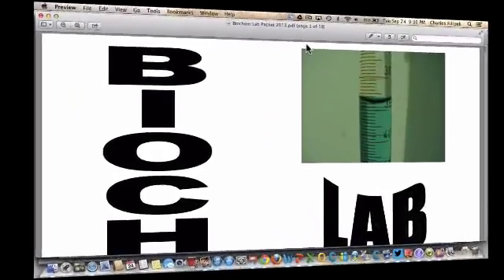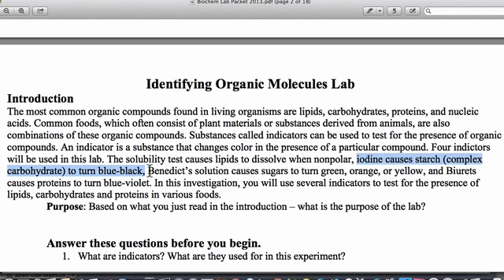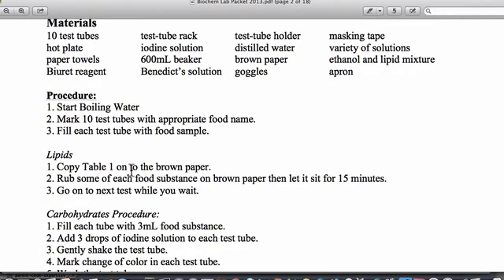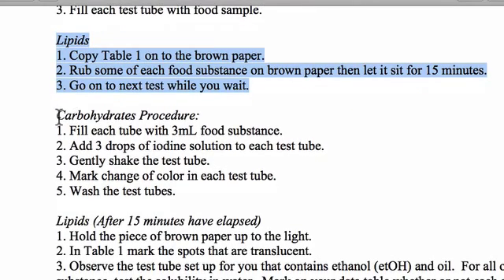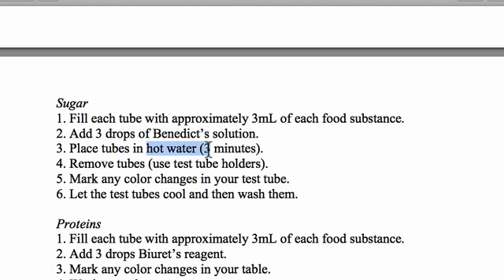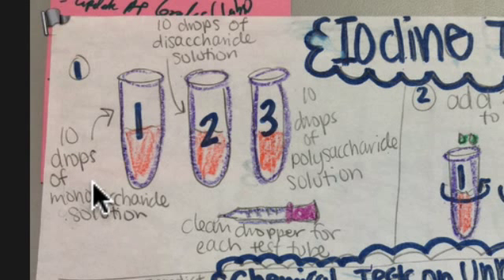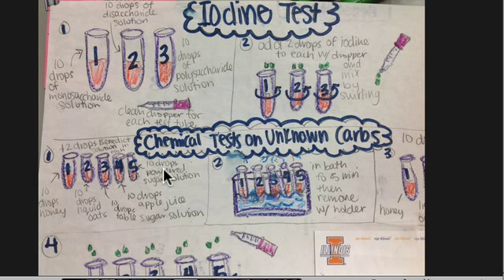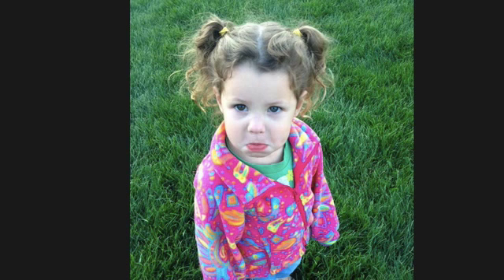Organic Molecule Pre-Lab Review Video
This video podcast explains how to setup the pre-lab for the organic molecule lab and reviews the basic procedure of the lab.